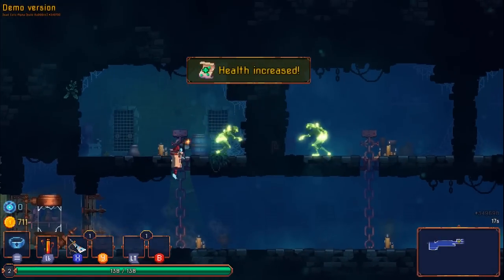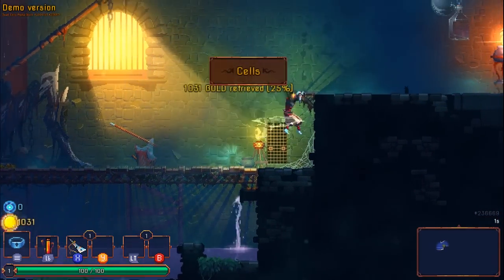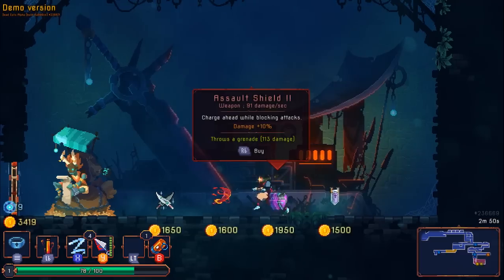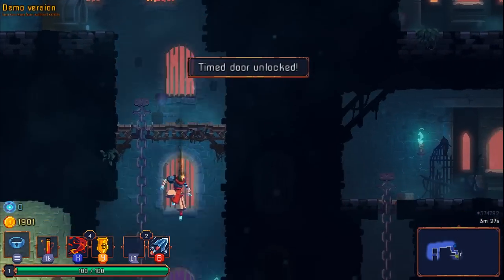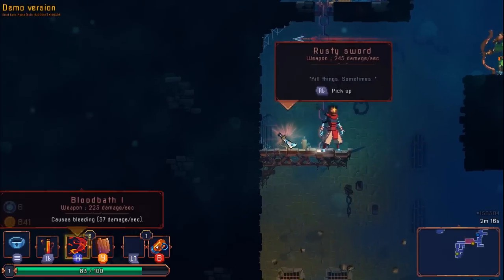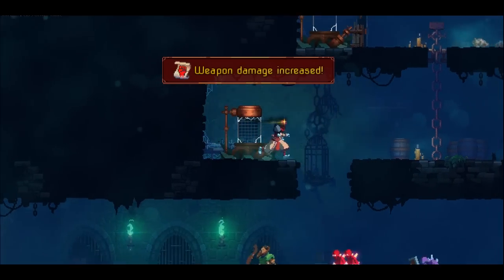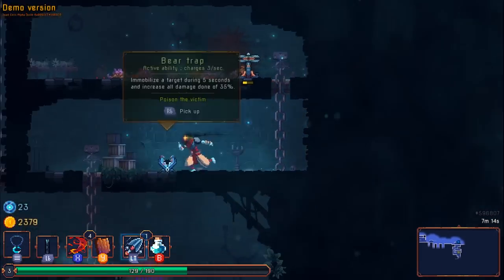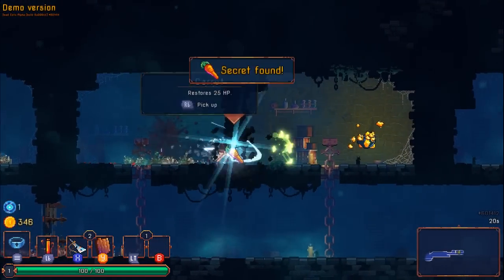Let's Play Dead Cells - PC Gameplay Part 2 - The Episode Where I Get A Bit Mad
Roguelike, Rogue-lite, roguelike-like, rogueschmike! No matter what you call them, the world could always use another! As such, we'd like to present for your consideration, the illegitimate child of the roguelike and the metroidvania, the RogueVANIA. Anywho, enough with the sales pitch, let’s take a closer look.

By metroidVania, we’re really talking about a fixed, hand designed, interconnected world. The game takes place on an immense island that never changes. All of the biomes, bosses and the paths between them are present right from the start. Getting to them is another story...

However, in Dead Cells, death replaces the traditional backtracking mechanic of a metroidvania. At first, seemingly unreachable areas will be strewn across your path, but answers to these riddles will appear as you explore the island. Be it a key, a new acrobatic skill or a forgotten spell. Once uncovered, this knowledge will stay with you, allowing you to unlock new paths to your goal. Sick of the stinking sewers? Head over the ramparts and take a breath of fresh air! It’s your skill, playstyle and of course the loot you find that will determine your path.

Furthermore, as the term "RogueVania" might (not so) subtly imply, we were also quite heavily influenced by the recent wave of roguelites. When there are no checkpoints to save you from your screw-ups, the adrenaline kicks in. And when you lose, you lose big, so you’ve got to make it out alive. Instead of relying on the classic formula of memorising the level design and enemy placement, procedural generation allows us to reward your instincts, reflexes and ability to adapt to evolving situations.

Having said this, we’re conscious that the words “procedural generation” conjure up images of crappy levels and uninteresting gameplay in a lot of gamers’ minds. So we’ve chosen a hybrid solution, with each run being a mashup of carefully designed “chunks” of level. The idea is to give you the feeling of meticulously handcrafted world, while making sure you have a new experience every time.

Don’t expect it to be a walk in the park though. Pattern based monsters and demanding boss fights will teach you to choose your battles and build your strength. Every weapon has its own unique feel and rolling and dodging will become second nature, as you learn to manage the mobs of monsters that will overwhelm the unprepared. We’re going after that “tough, but fair” feeling.

Tired of the violence and death? Explore a bit, take a stroll, enjoy the view from the ramparts, find a secret room. Thomas and Gwen, our graphic artists, never miss an opportunity to impress with their pixelart and shape a world worth exploring. You might even learn a little more about the lore of the place, who knows?